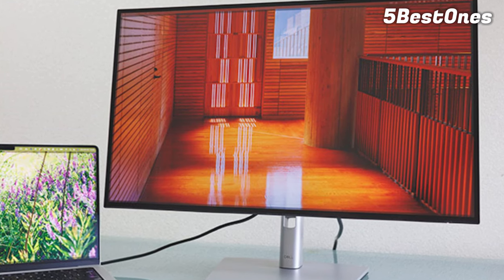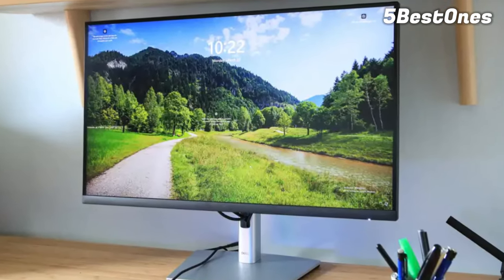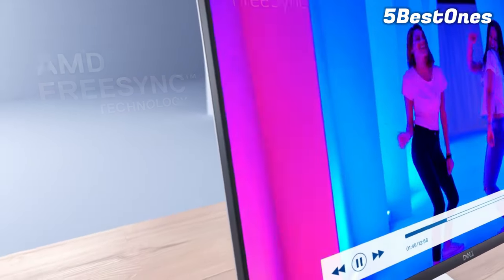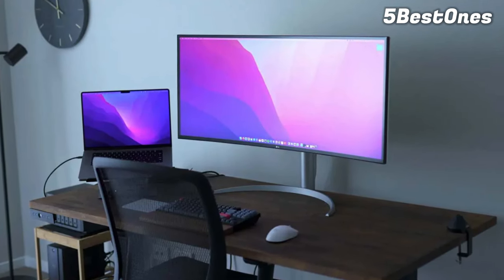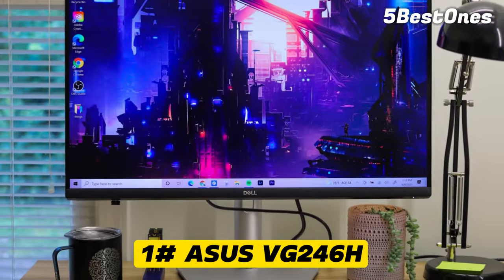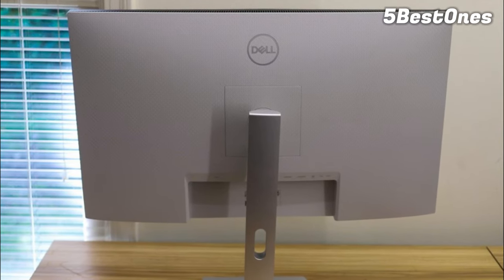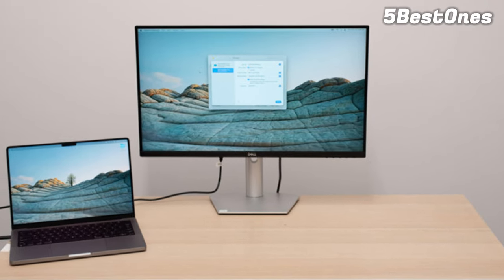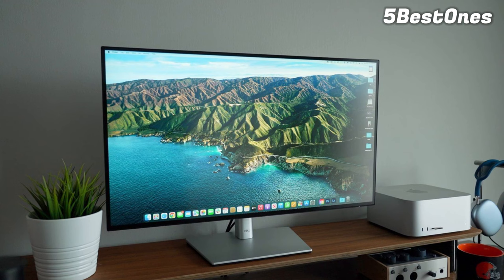5 Best Monitors for Office and Productivity of 2024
5 Best Monitors for Office and Productivity of 2024
► 5.Dell U2723QE
► 4.LG 40WP95C-W
► 3.Dell S2722QC
► 2.ASUS ProArt Display PA278CV
► 1.ASUS VG246H